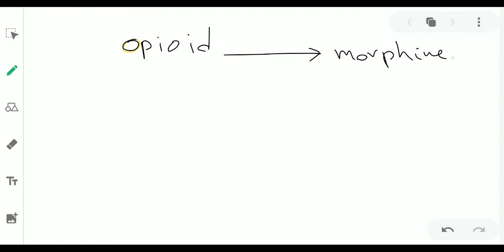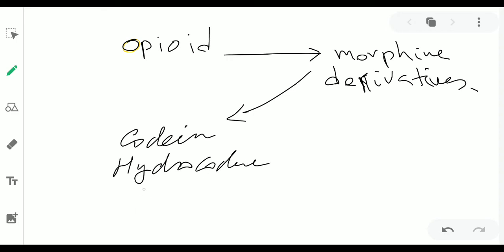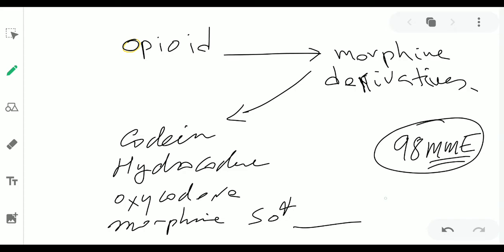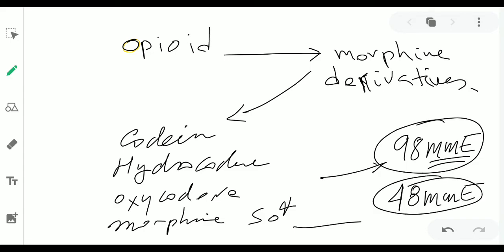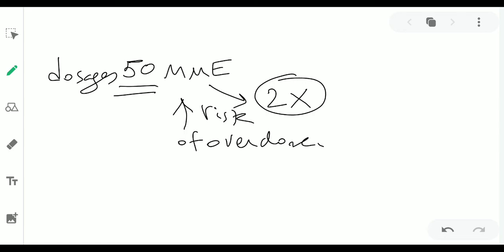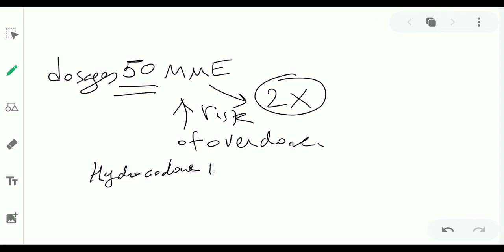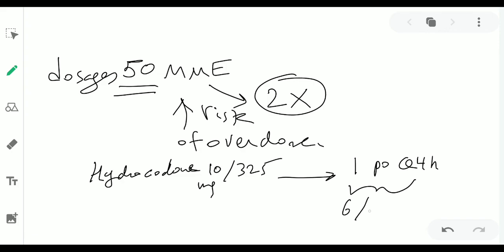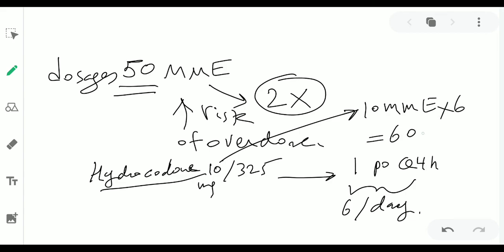Morphine Milligram Equivalent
Overdose of Opioids